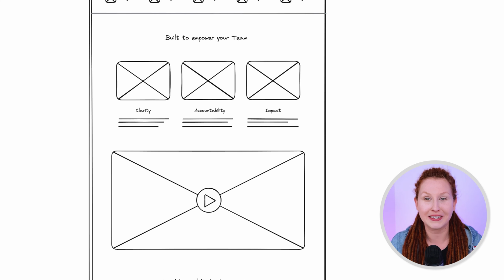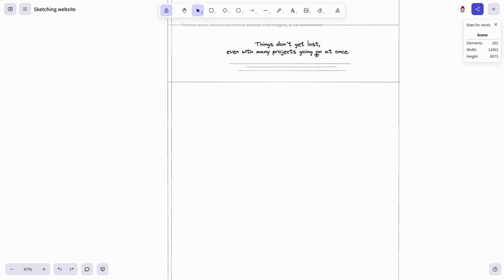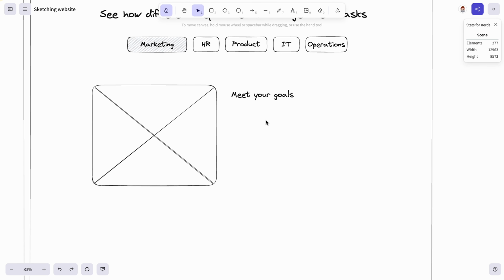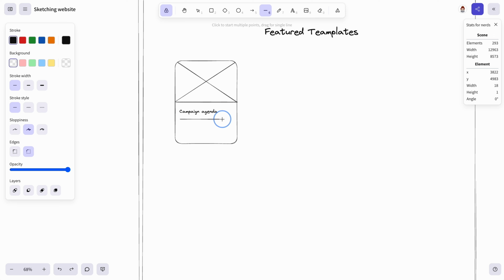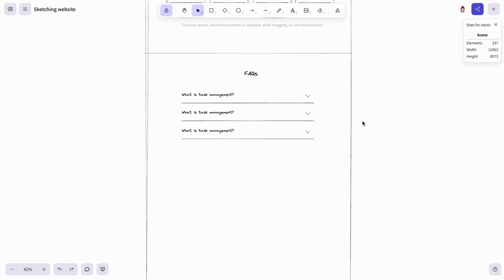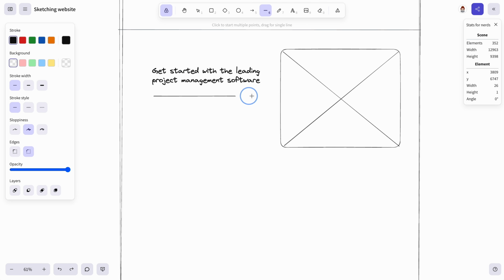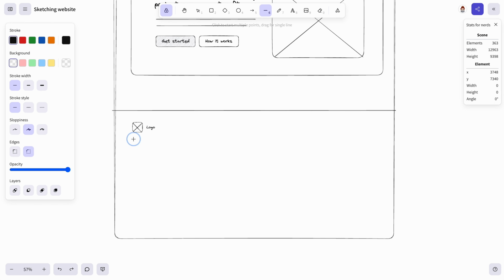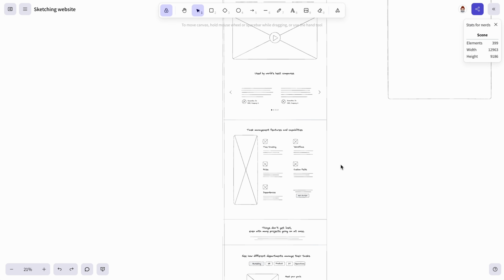How To Wireframe a Website Part 2 | Low-fidelity Website Mockup in @excalidraw | Design Hangout 8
Welcome back! The plan for today is to finish the website wireframe we've started a last week. We will add more sections like this one, this one, this one, and this one. And we will also sketch a footer with all the essential elements.

Timestamps:
0:00 Intro
00:26 Highlight
1:18 Use cases
3:47 Featured templates
5:16 FAQs
6:50 CTA banner
8:13 Footer